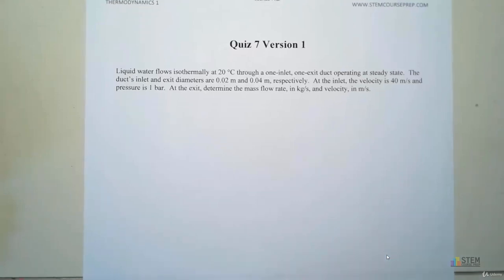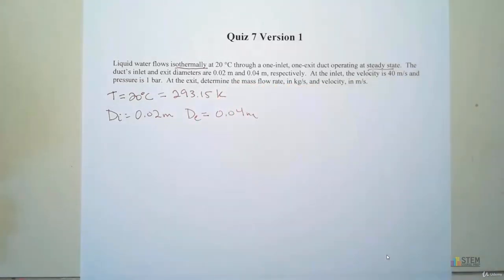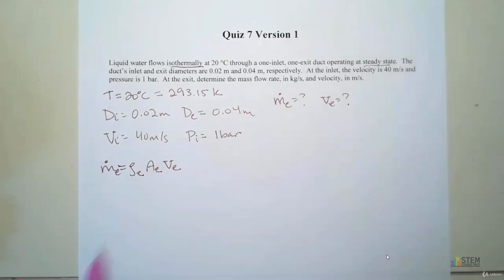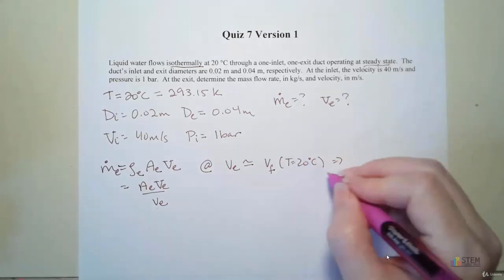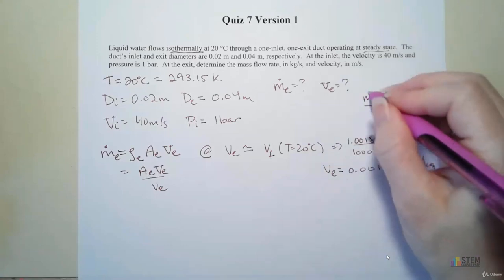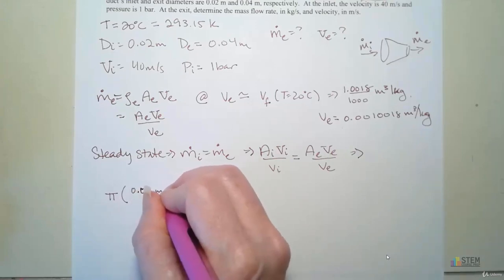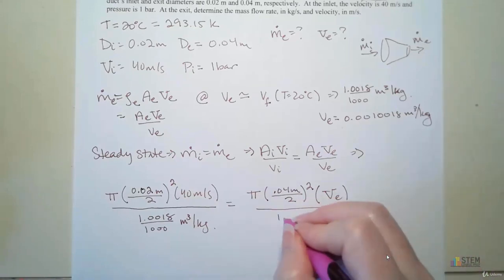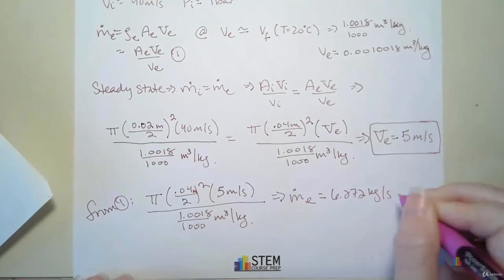52 Quiz 7 Version 1